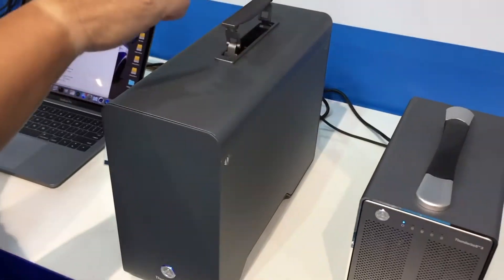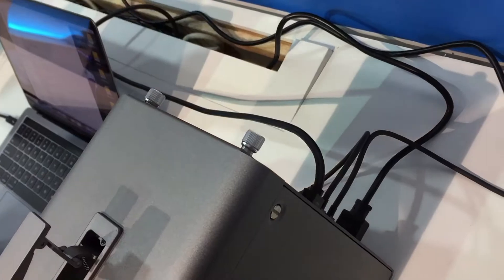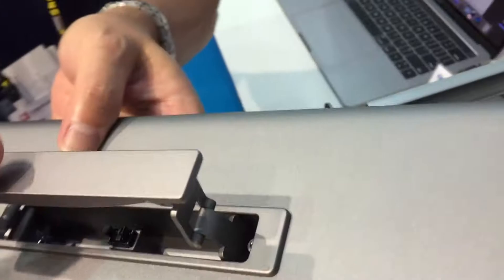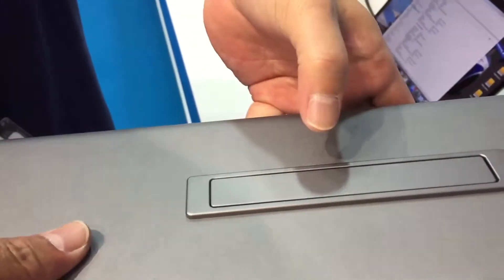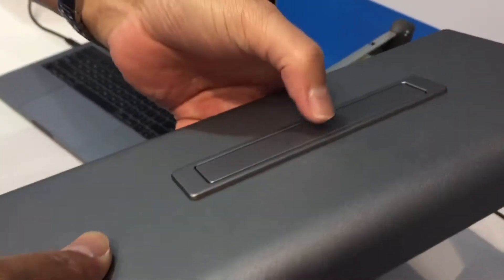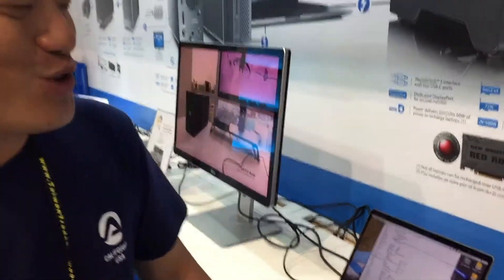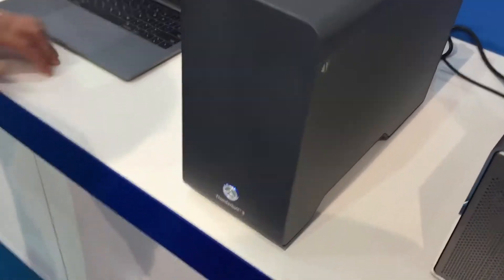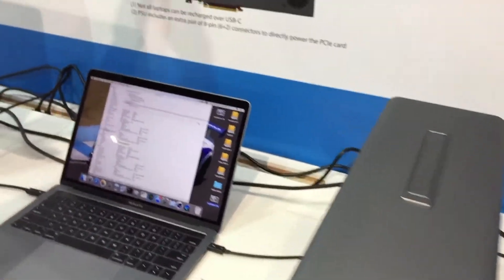AKITIO NODE Pro eGPU + 2016 MacBook Pro at Computex 2017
here is a quick look at the yet to be released Akitio Node Pro Egpu box in space gray, This box is all made out of Aluminium and feels really premium it has two thunderbolt 3 connectors at the back, and a redesigned air vent at the bottom of the unit.

retail price will be around $369,  and the release date is planned for September 2017